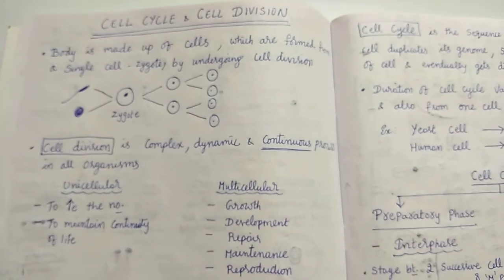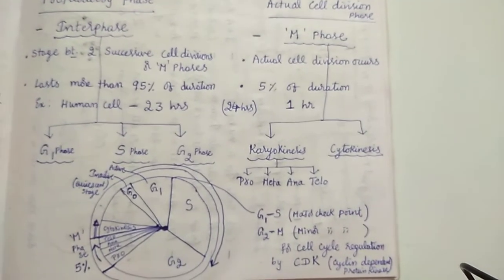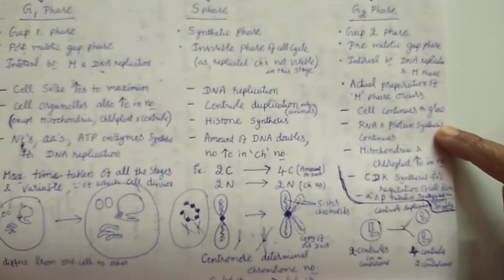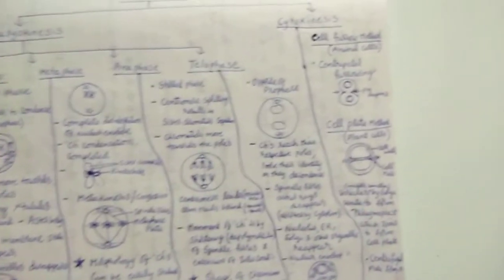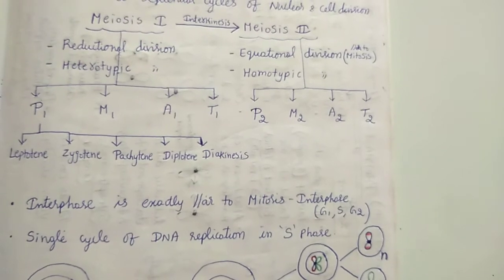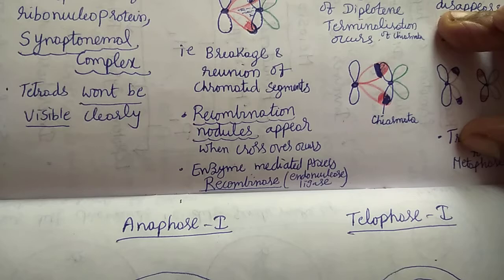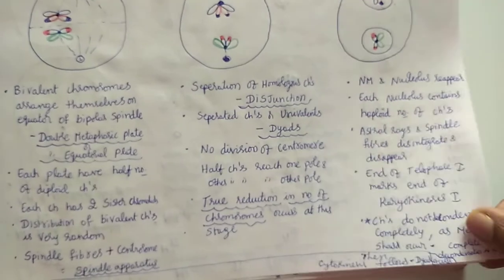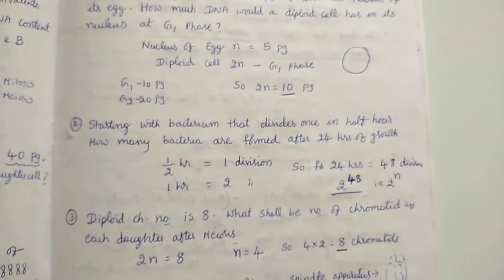Short NEET Notes on Cell cycle & cell division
short & simplified notes which is very useful to NEET students

full detailed lectures on Cell cycle & cell division chapter👆